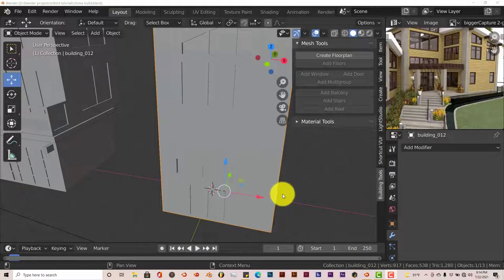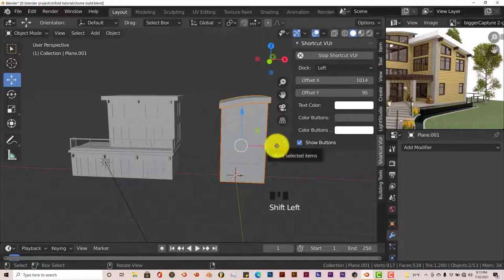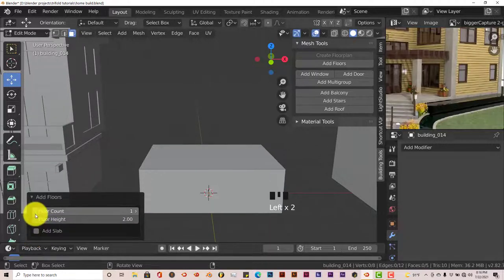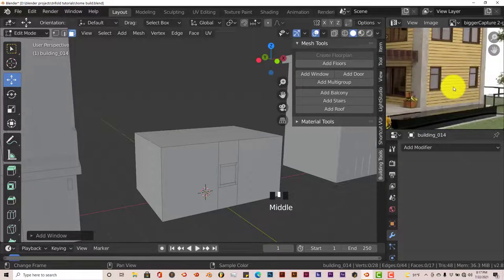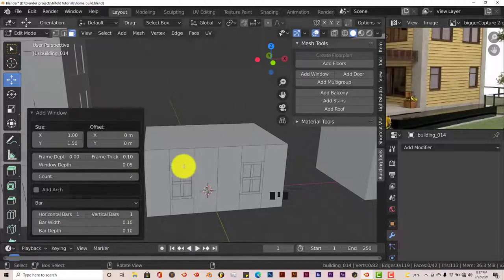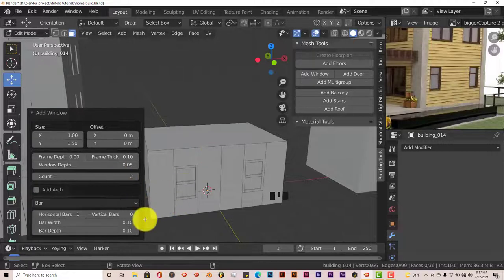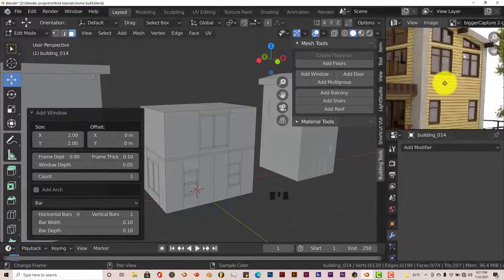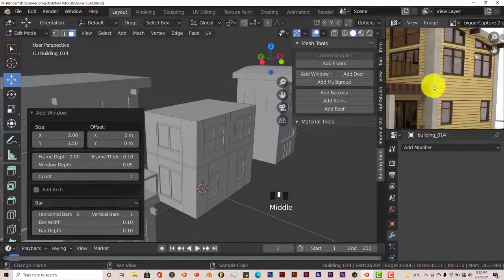Blender Quickie For Beginners: Let's make a house in Blender. Sorry Chief Architect x10 pt.3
In this tutorial which is part  3, you'll learn how to build a luxury home using the free addon 'building tool'.